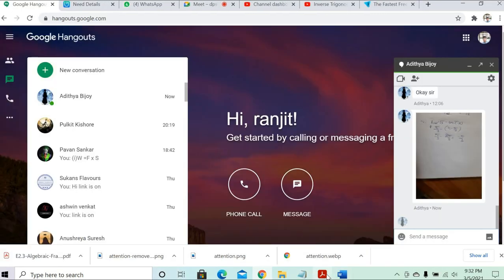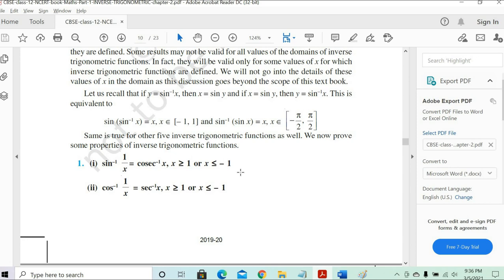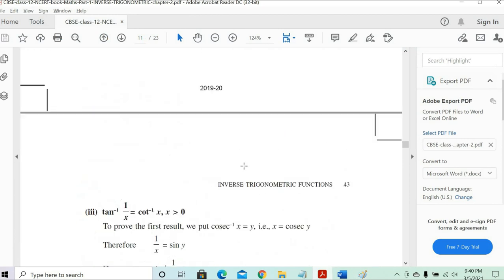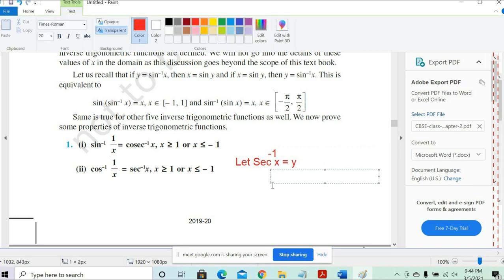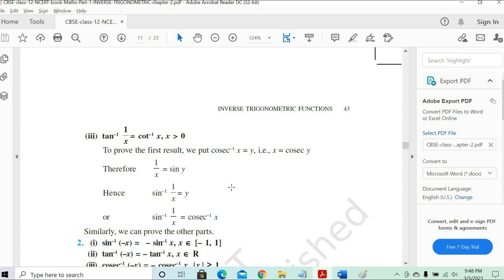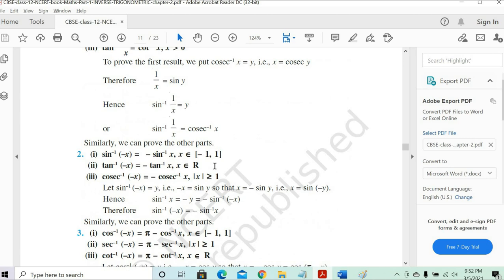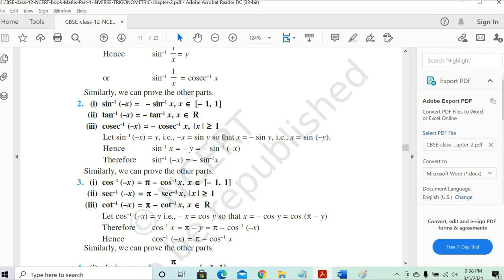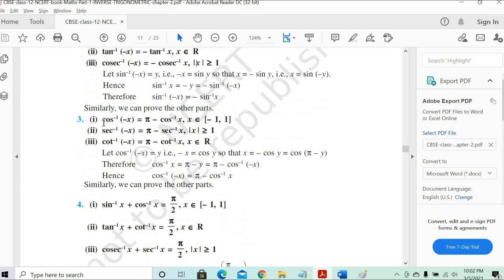Inverse Trigonometric Functions Class 12 NCERT Line By Line | Part2 | JEE | CBSE |Tuitionrocks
Inverse Trigonometric Functions Class 12 part 2 line by line from
ncert book is discussed by me | Full Marks Guaranteed | tuitionrocks.
Inverse trigonometric functions class 12 By Ranjit Sir.
Inverse trigonometric functions by tuitionrocks.
Inverse trigonometry by Ranjit Sir Tuitionrocks math.
This Session covers part 2 of inverse trigonometry class 12. i.e Properties of Inverse Trigonometric Functions. Every property is important and discussed well. This video will help you increase your
marks in CBSE Class 12 unit tests and coming Board Exams.

In today’s Session, Master Teacher Ranjit takes you through class 12 maths inverse trigonometric
functions line by line from NCERT textbook, as it is one of the most important topic for
your board examination and competition point of view also.

NCERT is the base for all other books if you can go line by line and understand the concepts you
can solve any questions easily.